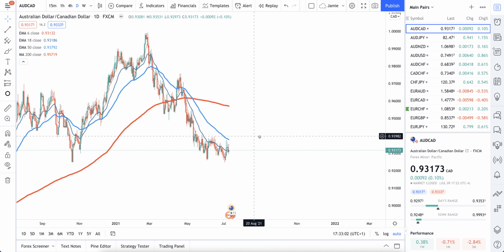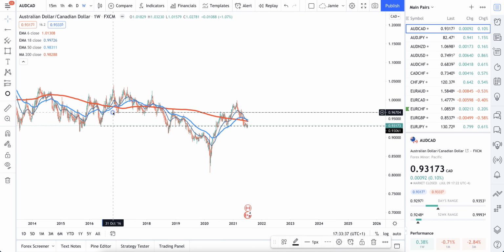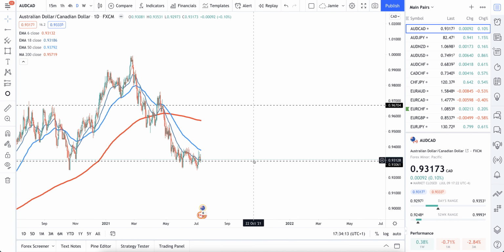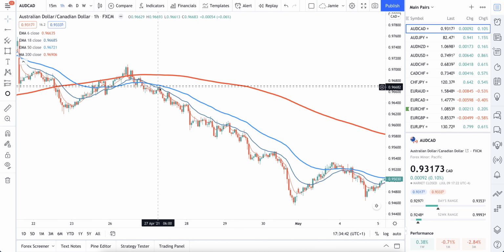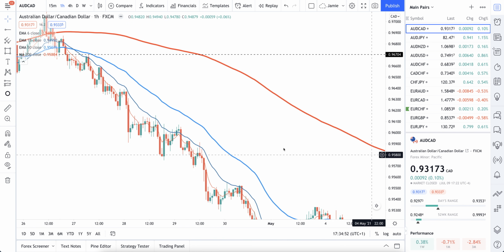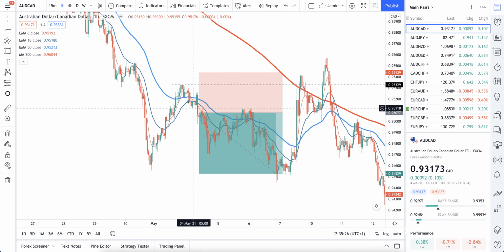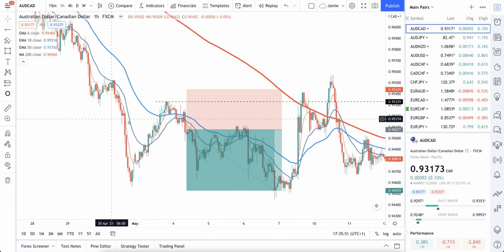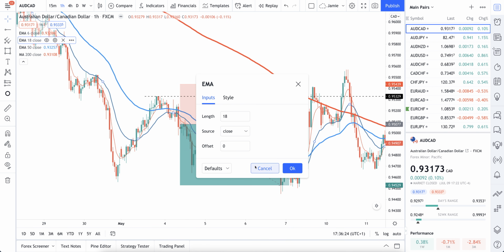Forex Lesson - Strategy - Impulse Pullback System - From Beginner to Pro